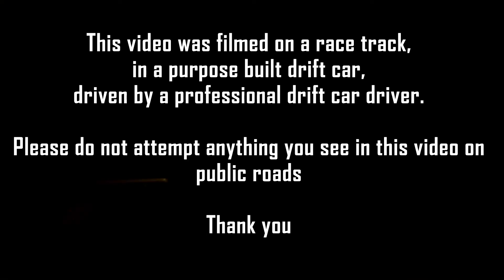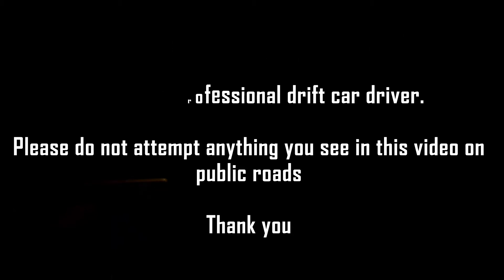INSANE DRIFTING BMW 330Ci E46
Hello and Welcome to today's episode of Beyond The Pedal. Today, you join me in the front seat of a purpose built drift car with pro driver and instructor Yogi from PH Drift (Science of Drifting). Ever since my first drifting episode, well, let's just say I've caught the bug. I managed to get a few laps with one of the very best on the UK Drift scene!

A special thank you to Yogi and Matt from PH Drift. Make sure you check out their social media page: @scienceofdrifting.

Dusty Decks: Turning Tables
Dusty Decks: Gramophone Glamour

If you have enjoyed today's video then you may also like content from Foot to Pedal, Charlie S13 Drift and The British Drift Championship